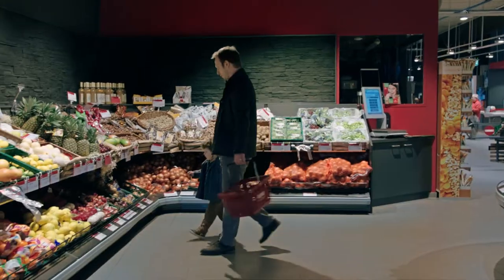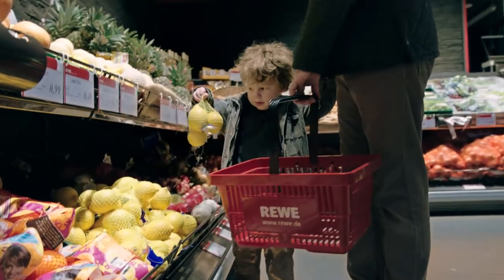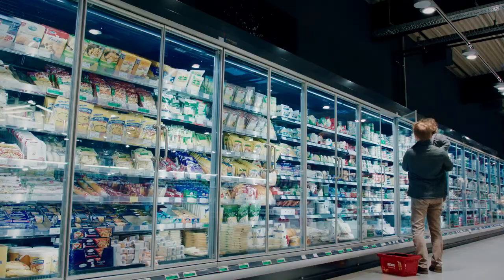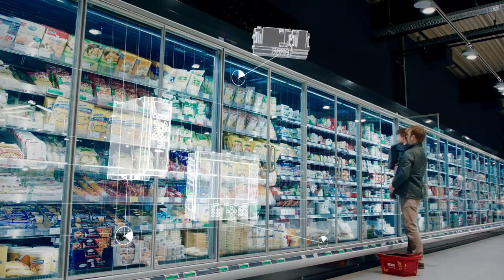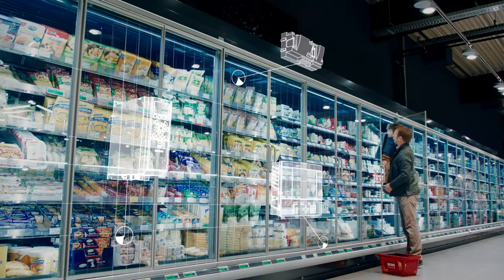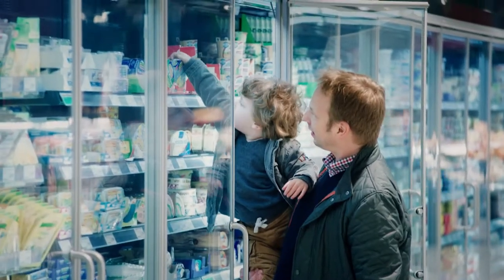Engineering the Supermarkets of Tomorrow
How can we improve energy efficiency and thereby protect the environment? The REWE supermarket in Dortmund-Hörde in Germany is leading the way with innovative refrigeration solutions from Danfoss.